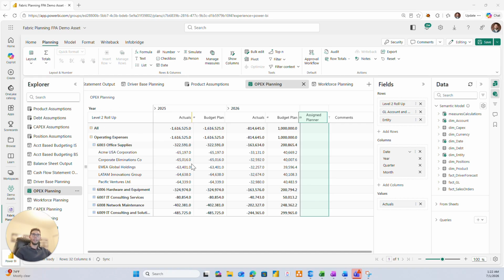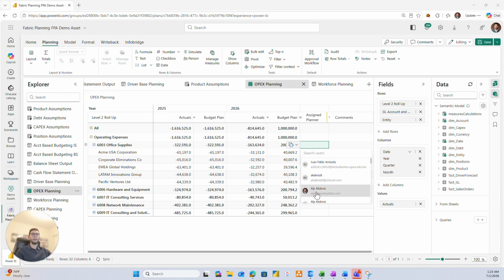04. Fabric Planning FP&A - OpEx Planning in Fabric Planning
Overspending rarely announces itself at the start of the quarter. It surfaces mid-year — when enough actuals have come in to make the pattern visible, and when the only available response is cutting budgets elsewhere to stay on plan. The initiatives that get cut are often the ones driving top-line growth or operational efficiency. The problem wasn't the overspend. It was the discovery lag.

In this fourth video of the Fabric Planning FP&A series, Alp from the KINETIQ team walks through OpEx planning within Fabric Planning — showing how budget owners get real-time visibility into spend by vendor, account, and GL, with budget assignments, inline commentary, and variance alerts that surface overspend early enough to act on it before it forces a reallocation somewhere else.

What this video covers:
— A real client scenario: an organization whose OpEx problem wasn't overspending — it was discovering overspend too late in the quarter to do anything other than cut other budgets, with the opportunity cost landing on the initiatives that were driving growth
— Budget vs. actuals in real time: spend tracked against budget by vendor and account as actuals flow in, with variances visible before they compound into a quarterly reallocation problem
— Budget ownership and assignment: assigning specific individuals to GL accounts directly within Fabric Planning — so accountability for each budget line is explicit and trackable inside the same environment where the data lives
— Inline commentary on anomalies: annotating variance lines with context directly in the platform, so the reason behind a budget movement stays connected to the number rather than living in a separate email thread
— What early visibility changes for the FP&A team: overspend caught at the point where course correction is still possible — before it triggers a mid-year budget reconstruction that affects initiatives the organization can't afford to pause

The next video in the series covers workforce planning within Fabric Planning.